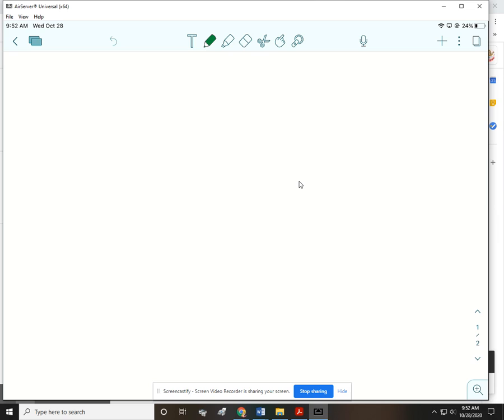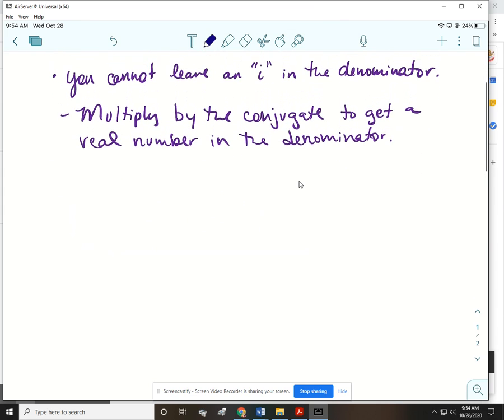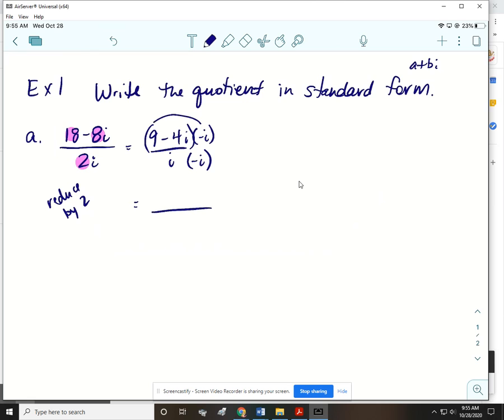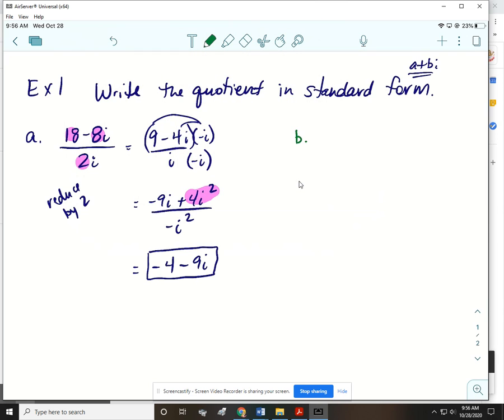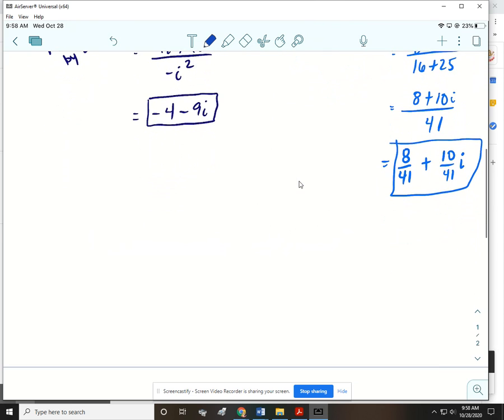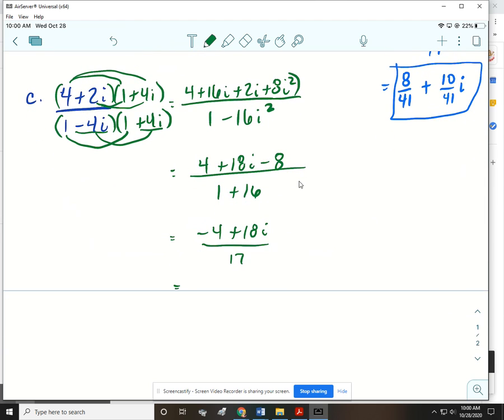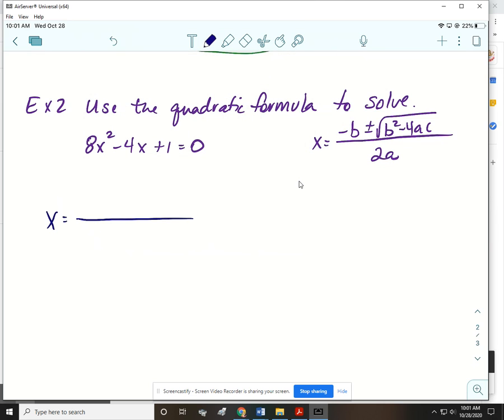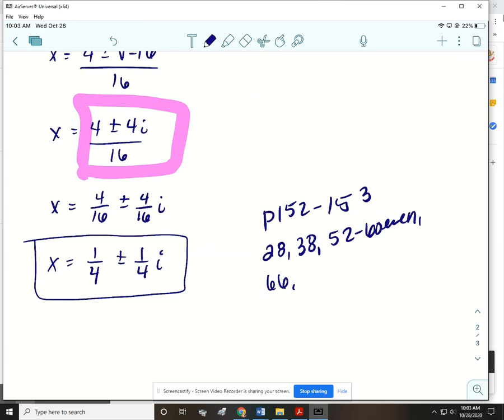Lesson 2.4 (day 2) Complex Quotients